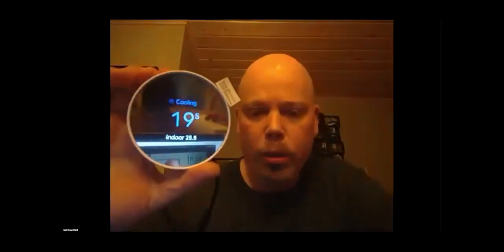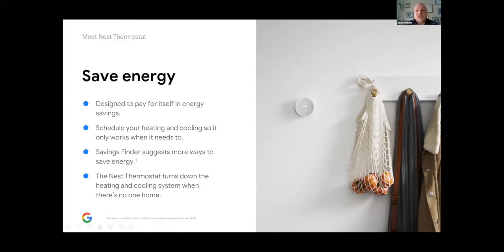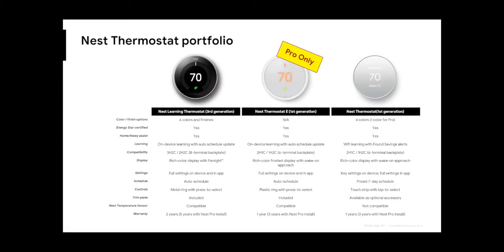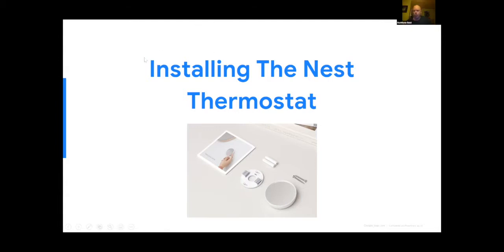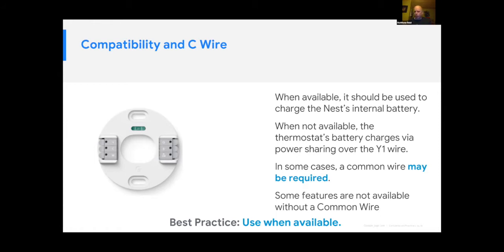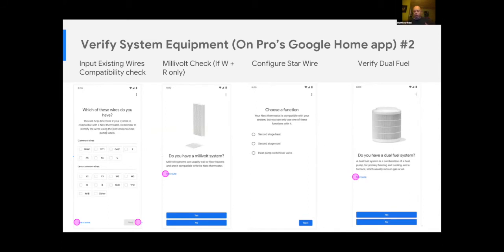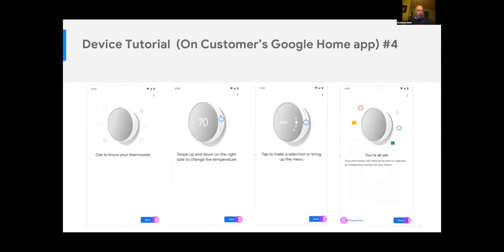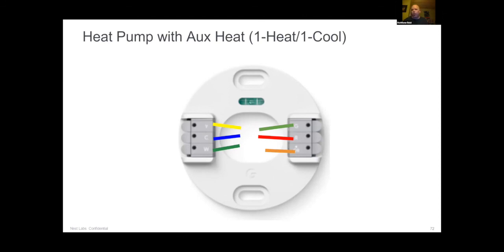Google NEST 4th Gen Thermostat